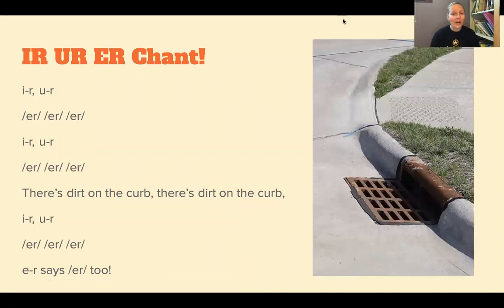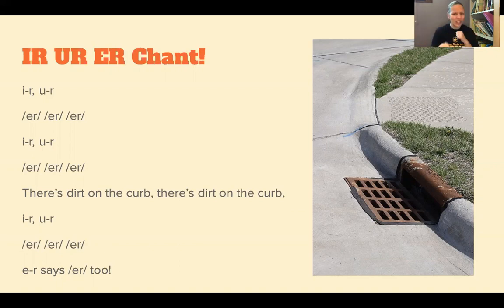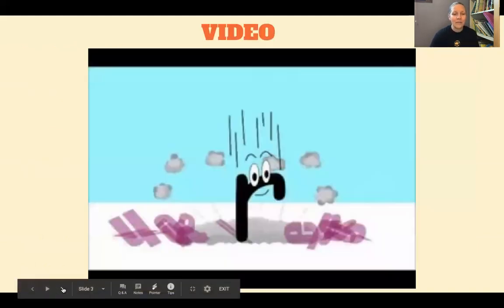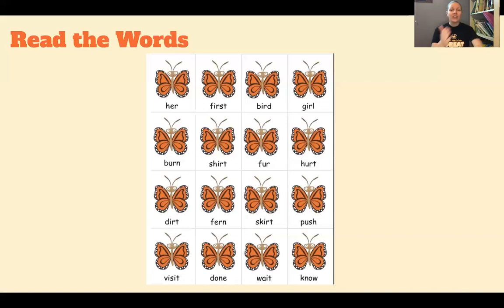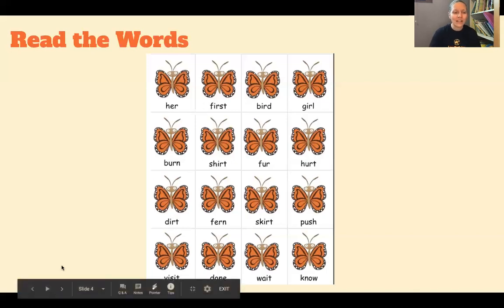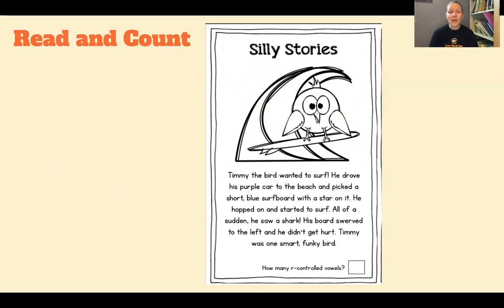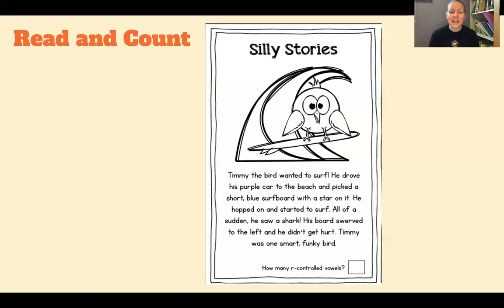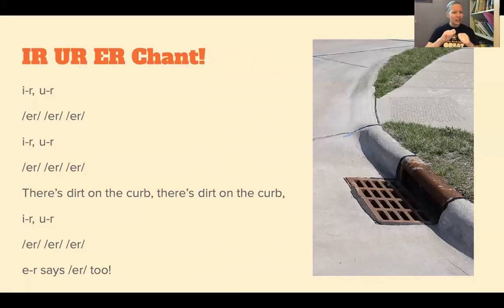Week 2 Phonics with Mrs. Bowden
Phonics Pattern: ir, ur, er